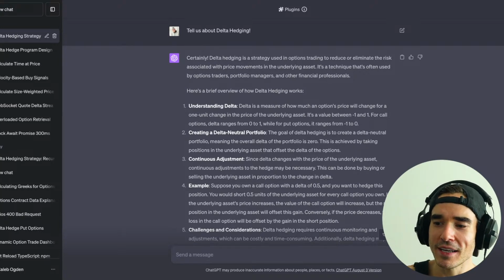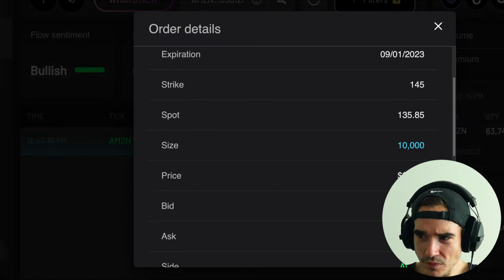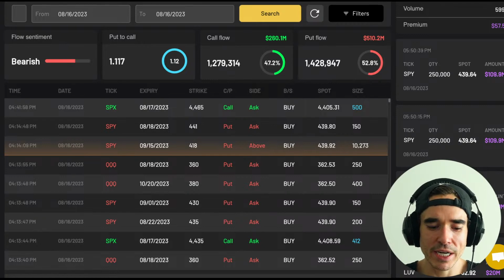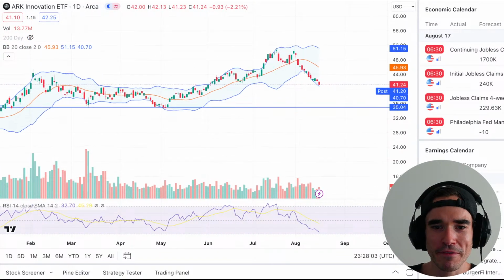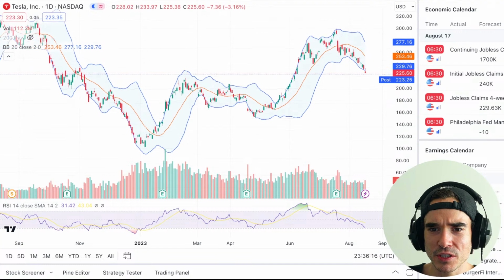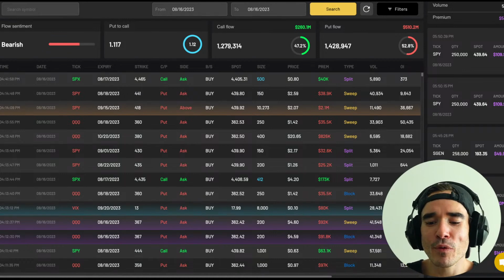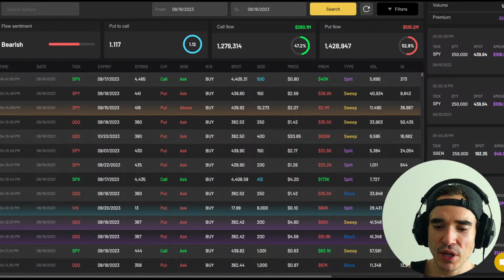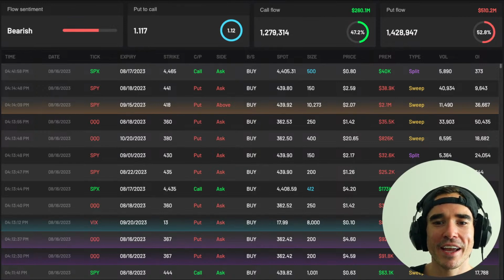GO WITH THE ORDER FLOW | Inside Traders Ep. 18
Welcome Traders! Let's talk stocks, crypto, and tulips!